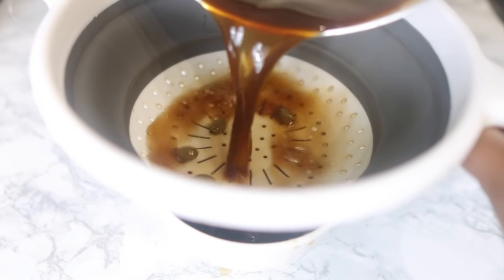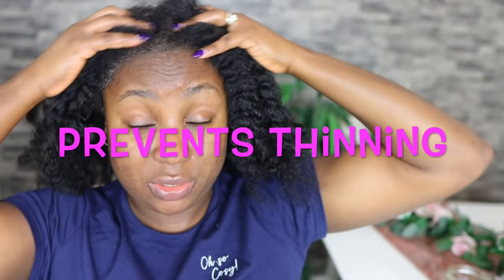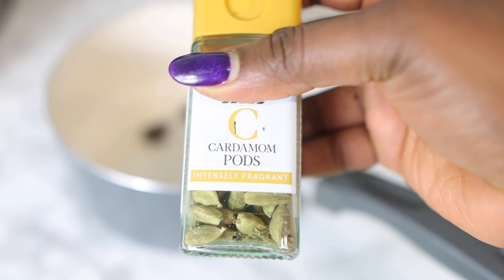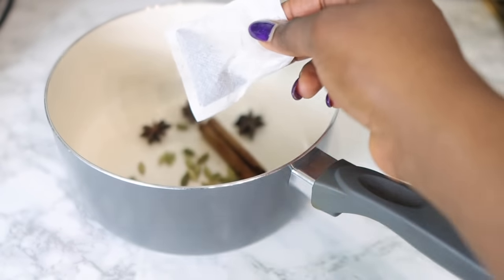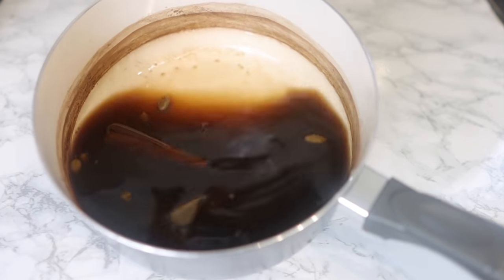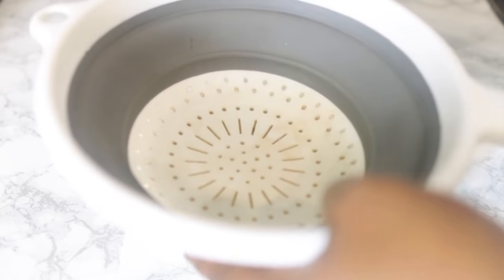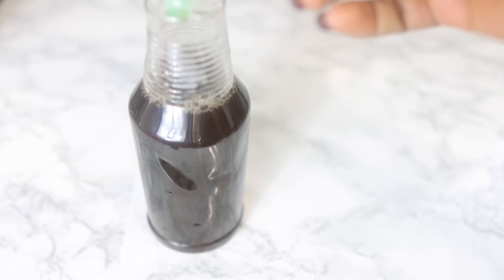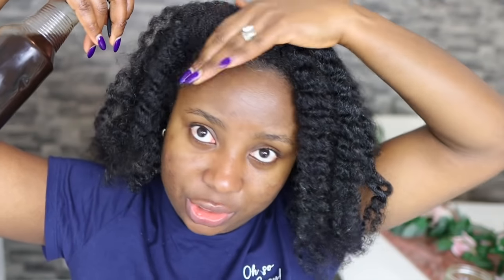After All Failed She Tried This And Her Hair Grew Like Crazy| Grows And Thickens Hair Fast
Fast hair growth spray
super fast hair growth spray
stops hair loss
treats baldness
thickens hair fast
black tea for hair growth
bald spot spray
hair loss spray
stops hair loss in 2 weeks
thickens hair fast
your hair will grow like crazy with this mask
use twice a  week for faster growth

grow hair faster in a short time using this mask
your hair will never stop growing with this spray
controls thinning
better than rice water and cloves

Hey guys, welcome back to another video. Today's video is a simple hair growth spray you can use twice a week to treat baldness, prevent thinning hair, thicken your hair and grow your hair faster.

ingredients used
star anise
cardamon pods
cinnamon
black tea